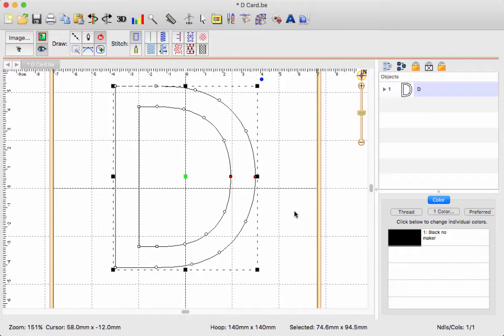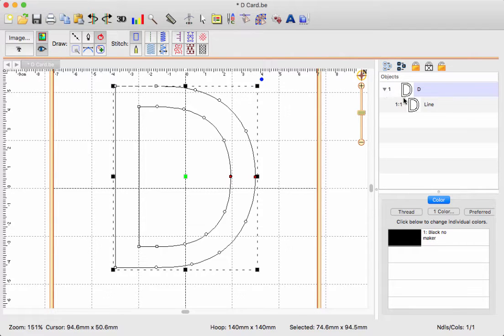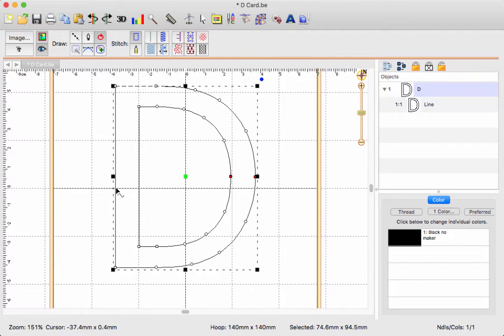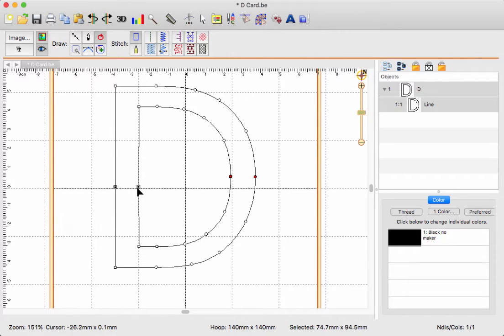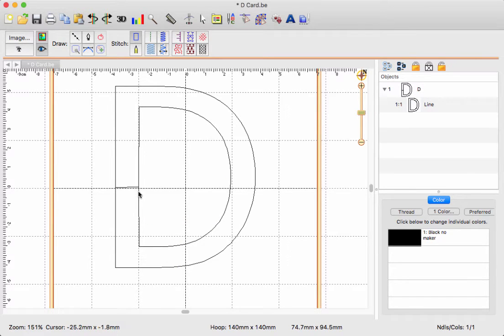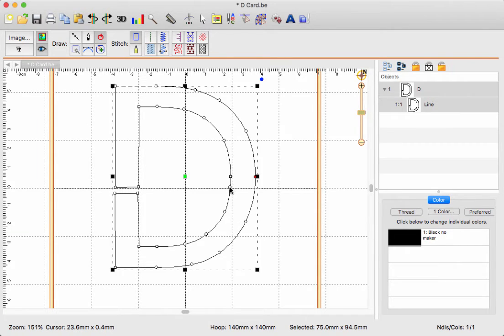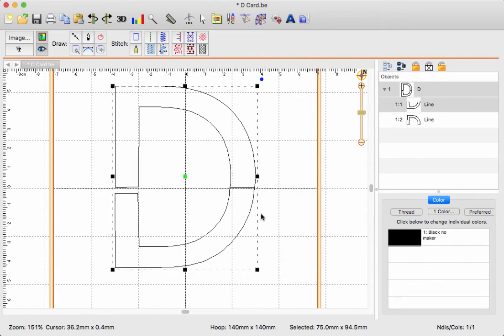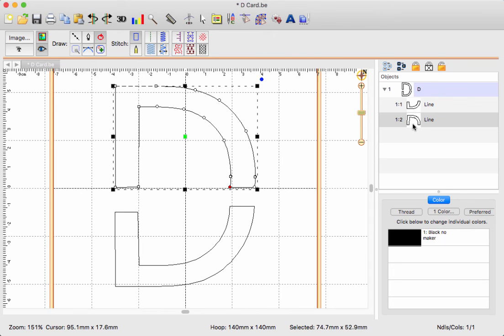Splitting object with hole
Using StitchArtist L1, we will add nodes to break our letter D in two pieces.